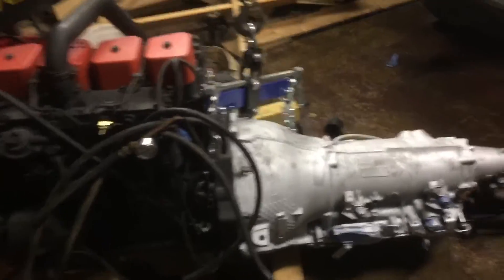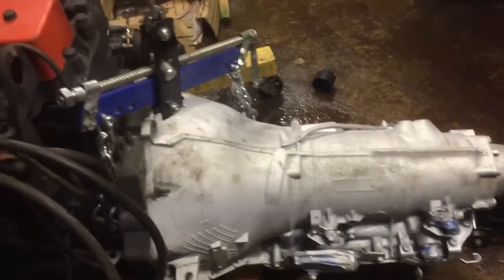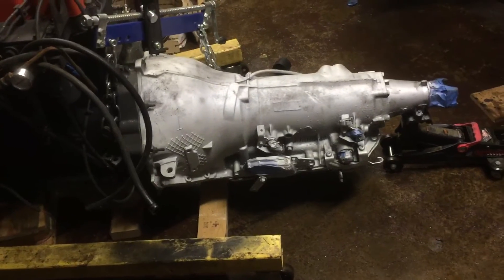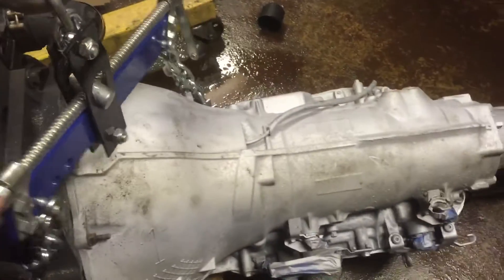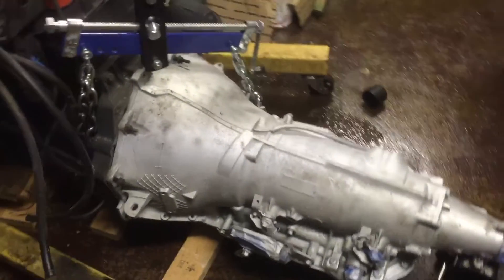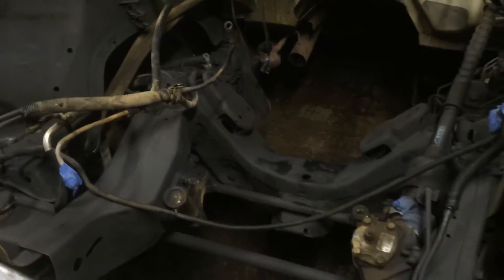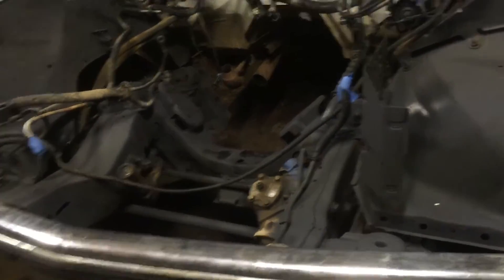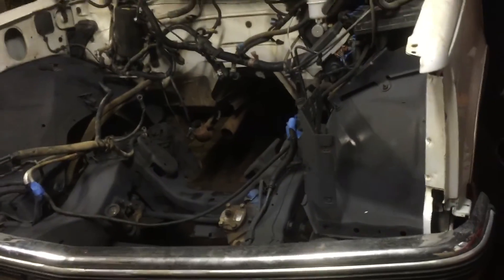1999 GMC Sierra C2500 5.7 350 w/ 4l80e swapping in 4bt cummins - Video 7